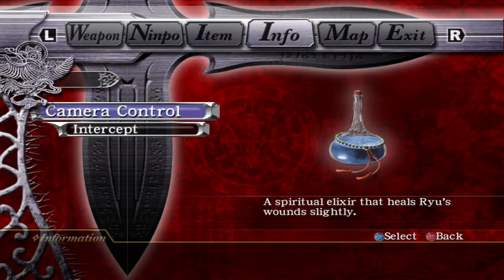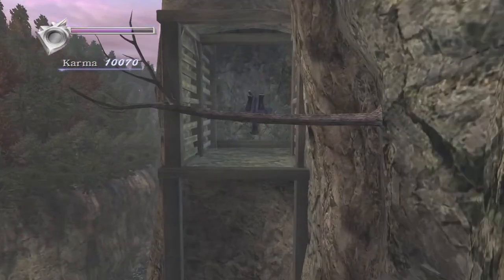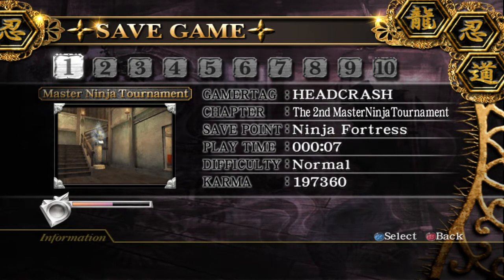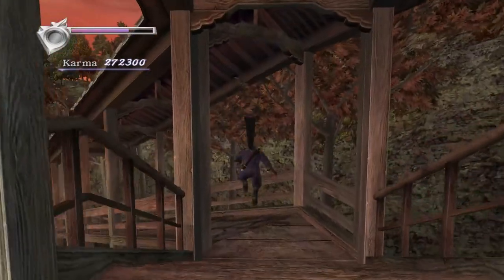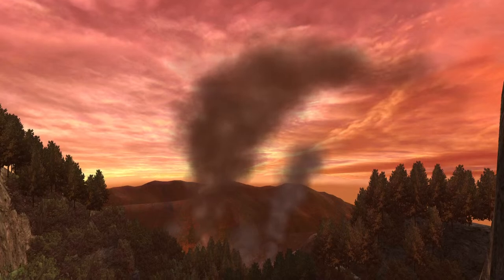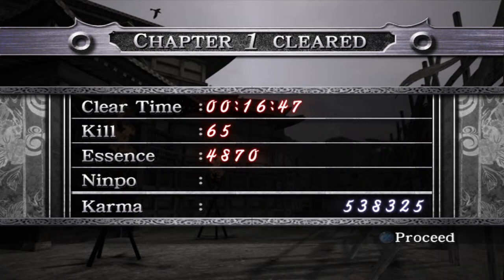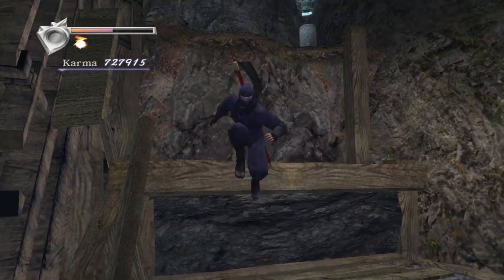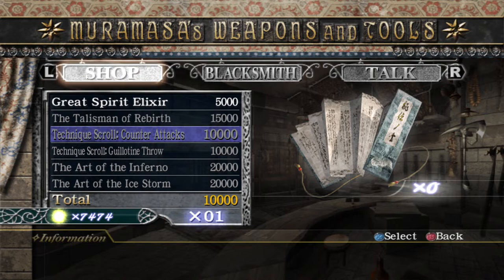NINJA GAIDEN: Hurricane Pack 2! (Xemu)(Stream)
Streaming the NG04 Hurricane Pack. Let's try and have some fun.